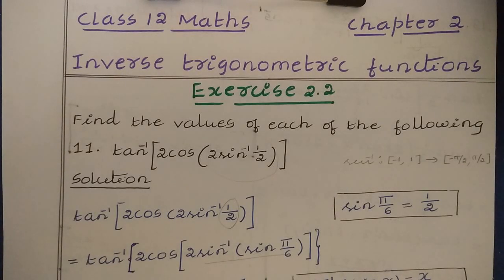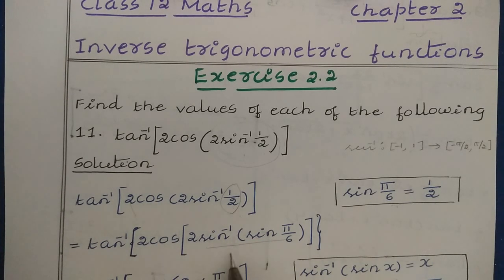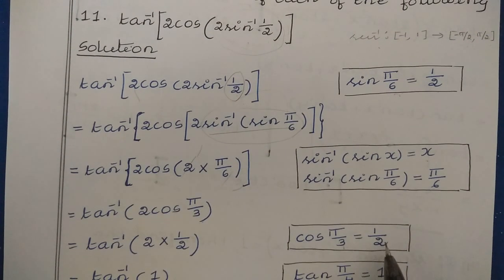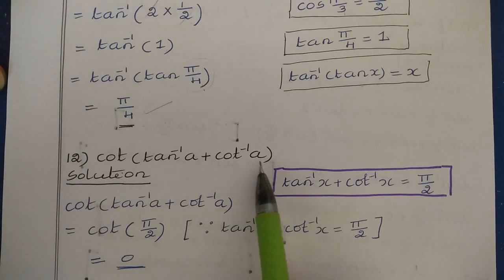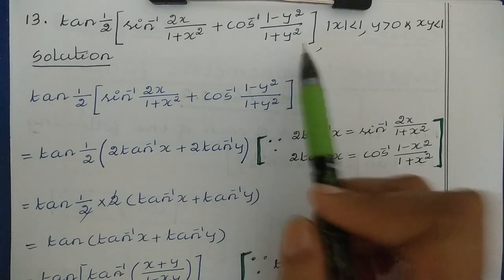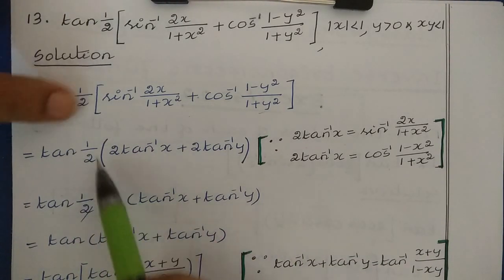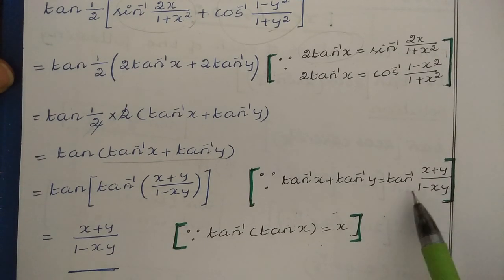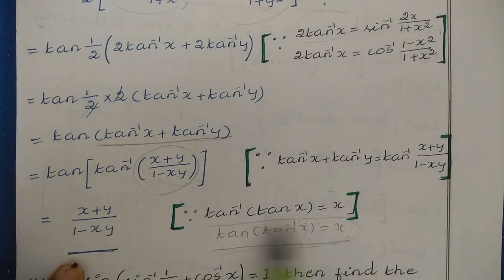16. Class 12 Maths: Chapter 2 - Inverse Trigonometric Functions: Ex 2.2 Q11, Q12, Q13, Q14 and Q15